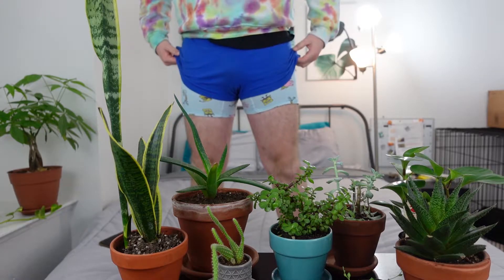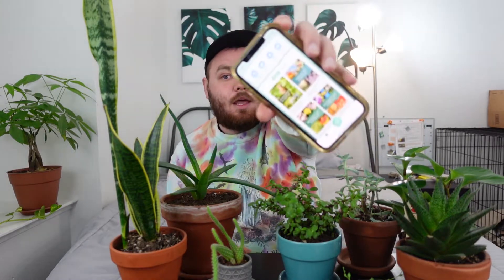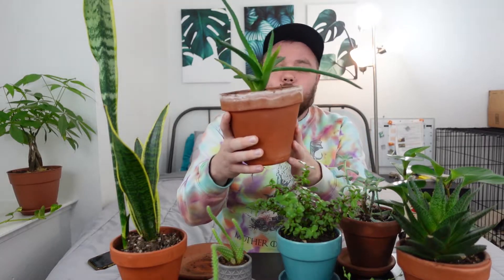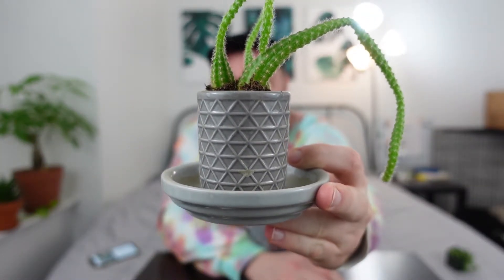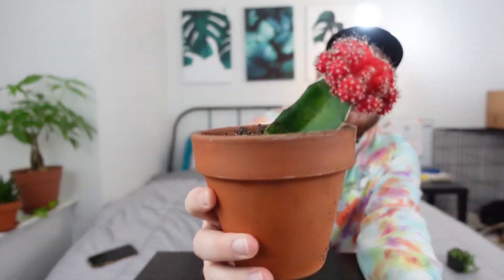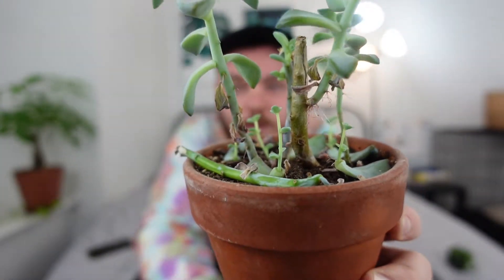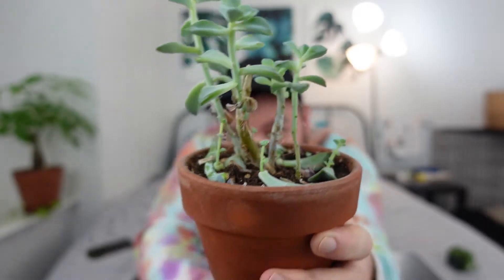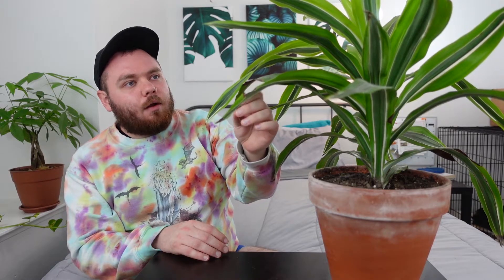Indoor Plant Tour 2020 | Indoor Plant Collection Fall 2020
Hi everyone! This week’s video is an indoor plant tour 2020! This is my collection so far! Thanks to COVID I have had to pick up some new hobbies I can safely do at home. So naturally I turned to plants like everyone else! I don't have outside space for my plants, so they all are indoor plants! I have you enjoyed this tour of my indoor plants!

Hey what's up you guys? My name is Jay Byrd Porter. I'm a 25-year-old content creator and entrepreneur. This is where I post weekly content that is fun, messy, and chaotic. Make sure to follow along to watch the journey and be part of a community!